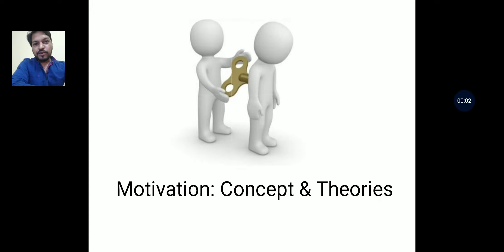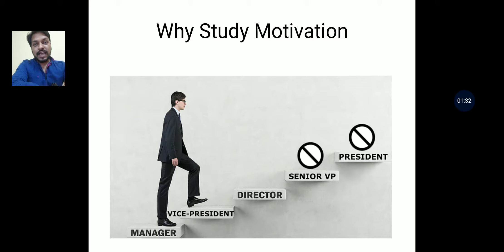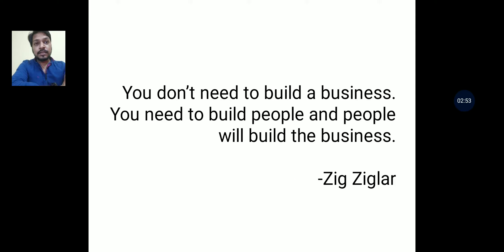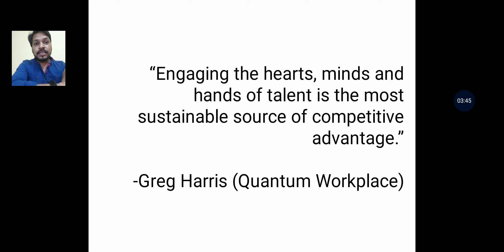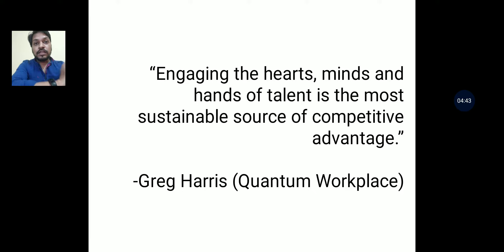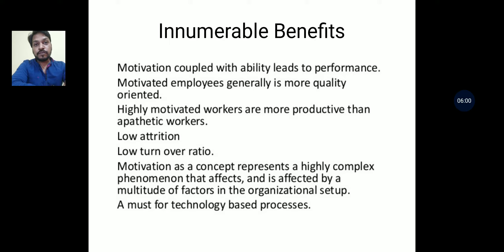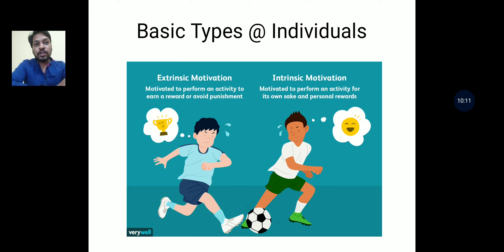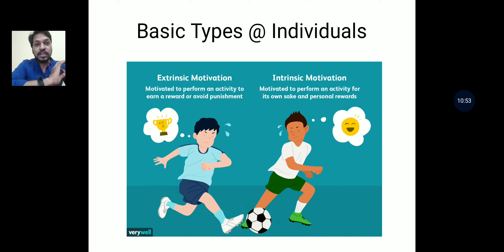Motivation In Organizations: Concept, Theories, Implications For Managers (Part I)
In this video you can learn various tips, tricks and secrets of toppers, that ensures they keep scoring A+ grades exam after exam.

In this channel you will find a lot of quality content for Organizational Behaviour and Human Resources Managemnt papers for MBA, M.Com, B.Com, BBA (of Kolhan University and other Universities) and UGC Net/SET (Commerce) syllabus.

Topics Covered:

1. Motivation: Concept & Theories
2. Hertzberg’s Two-Factor Theory
3. Maslow’s Hierarchy of Needs
4. Hertzberg’s Two-Factor Theory
5. Vroom’s  Expectancy Theory
6. McClelland’s Need Theory
7. Alderfer's ERG Theory
8. McGregor’s Participation Theory
9. Ouchi’s Theory Z
10. Adam’s Equity Theory
11. B.F.Skinner's Reinforcement Theory
12. Theory X & Y

You will find best in the world content here posted twice a week to help you score more In Exams.

Also use the comments section to help us understand what new topics you would like me to cover for you, and I would be happy to oblige.

Amit Kr. Mehta